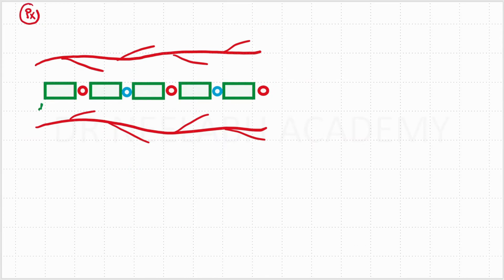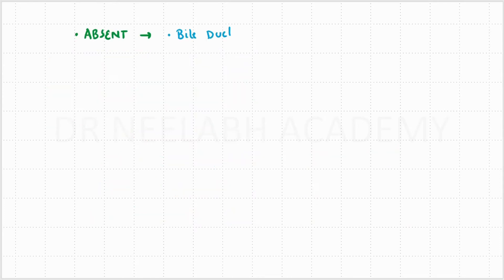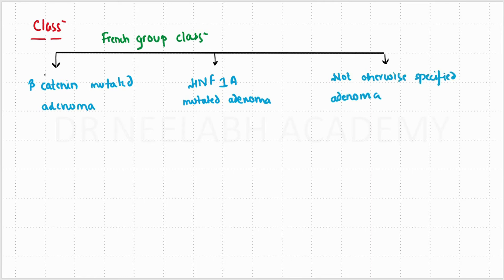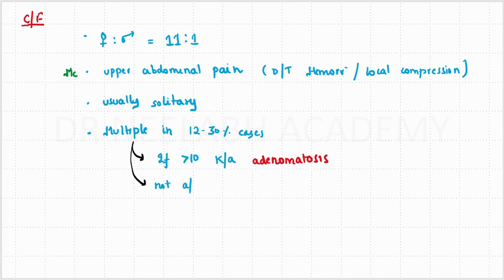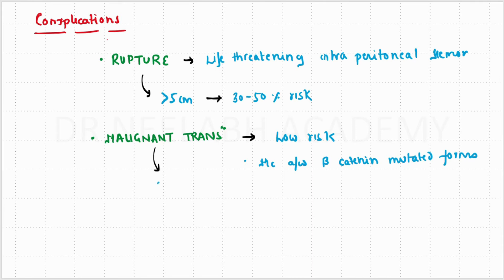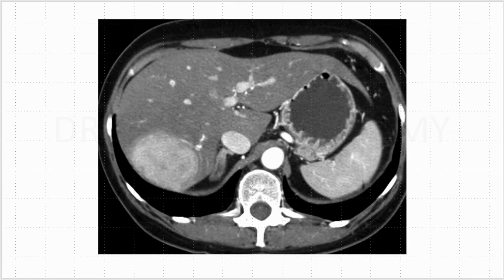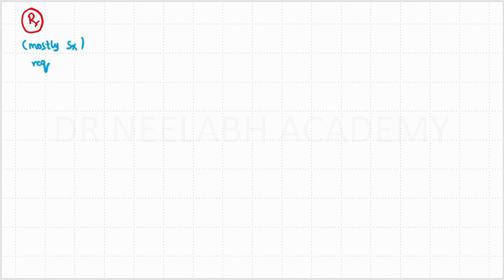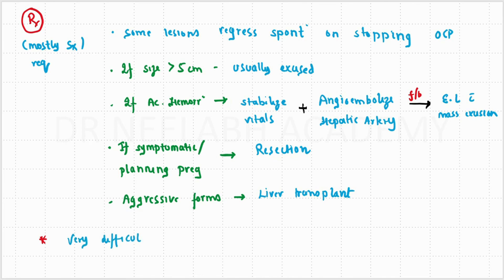Hepatic Adenoma ll Liver Cell Adenoma ll Benign Liver tumors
Hello everyone. This is a very quick and a descriptive overview of Hepatic Adenoma that will help you to remember it. Please give me your feedbacks about this video.